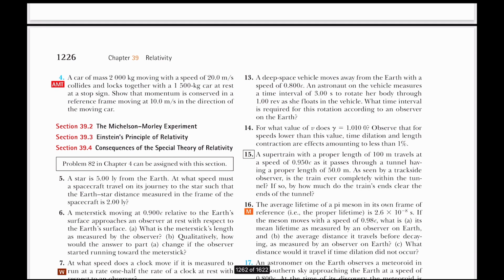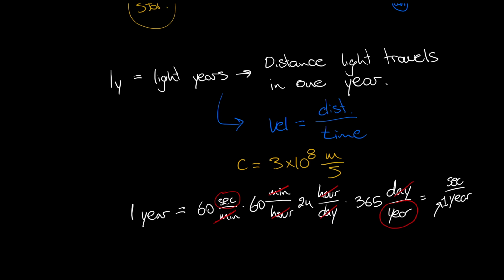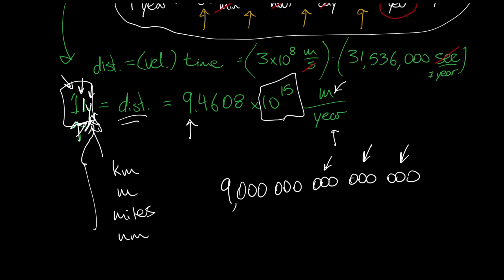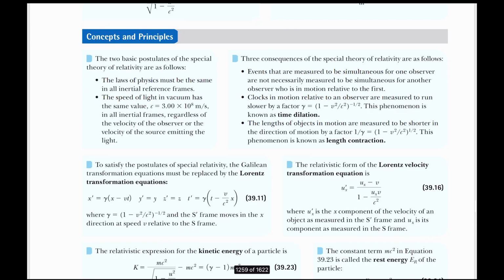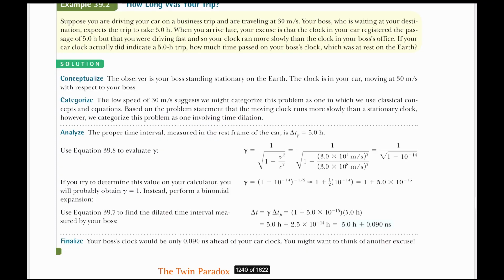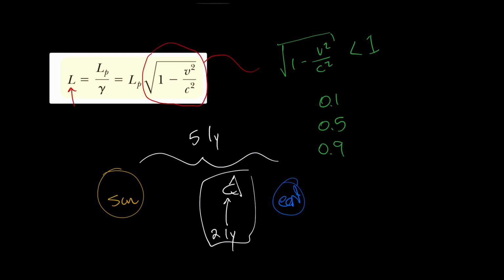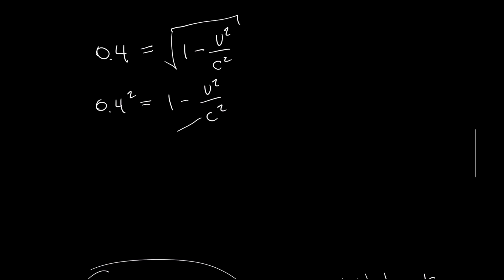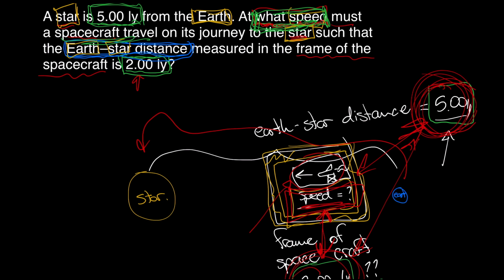one problem on length contraction